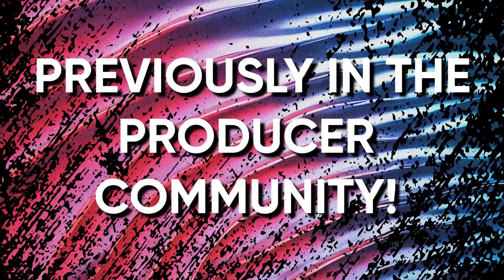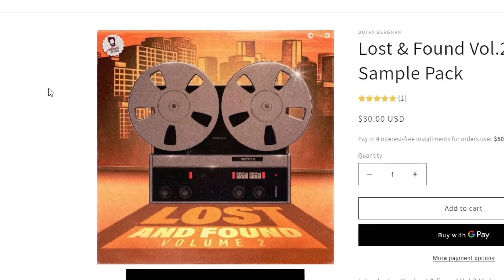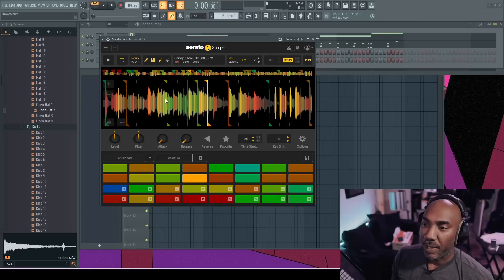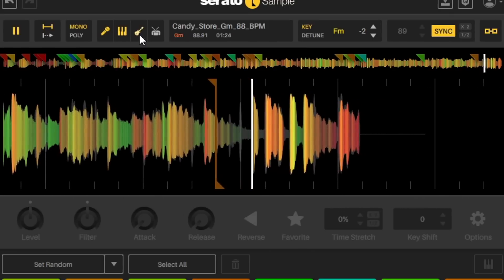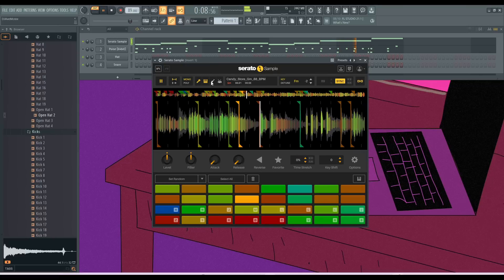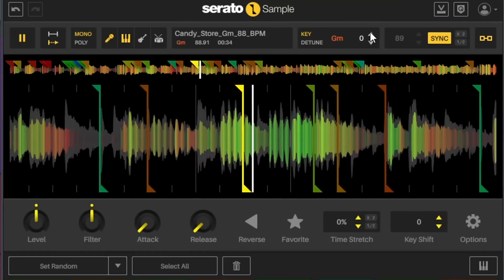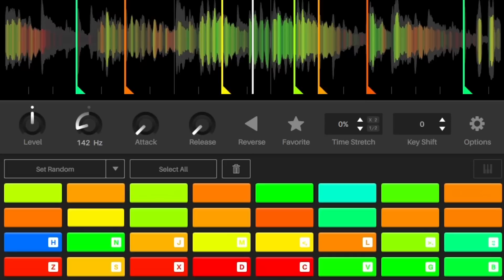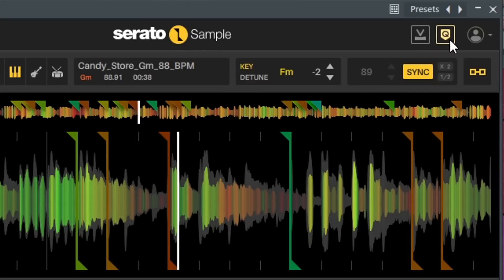Serato Sample 2.0 Has Evolved Sampling Again!!!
Serato Sample 2.0 is on the way & I have a early copy of this sampler plugin. They added the stems feature that was only available for Serato DJ & Studio. Let me know what you think about it.

0:00 intro & info
0:51 getting started & beat making
2:15 how serato stems works
3:19 why Serato Sample over the competition?
7:38 weird new feature idk about yet
8:01 my hot takes